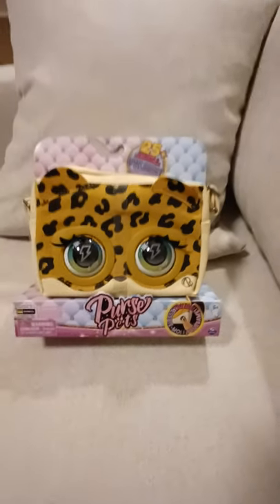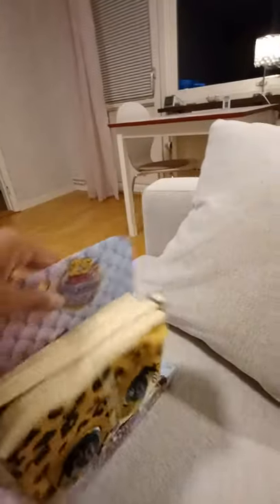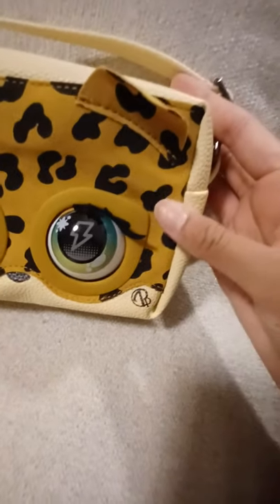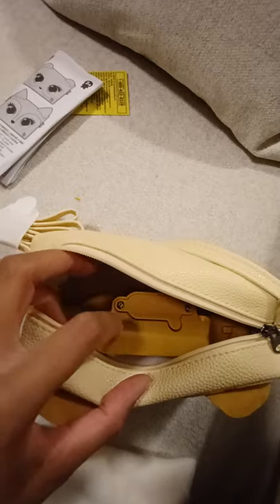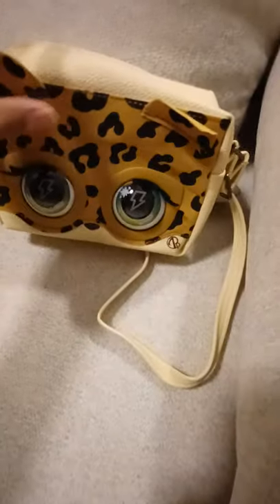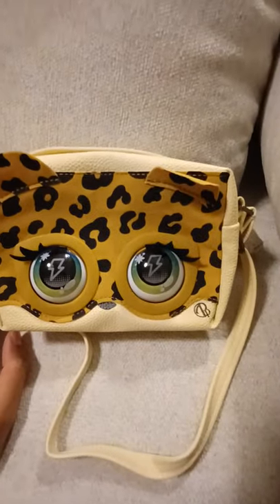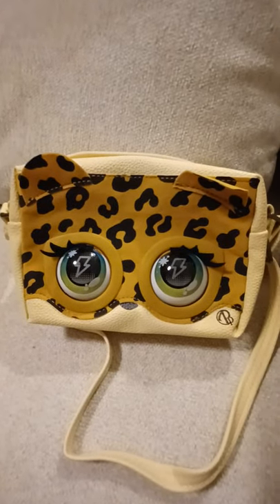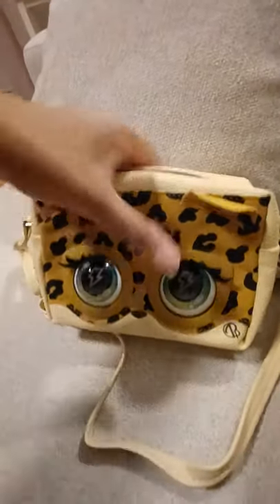Purse Pets Leoluxe purse REVIEW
So cool! :)